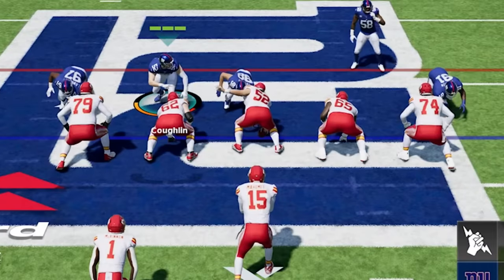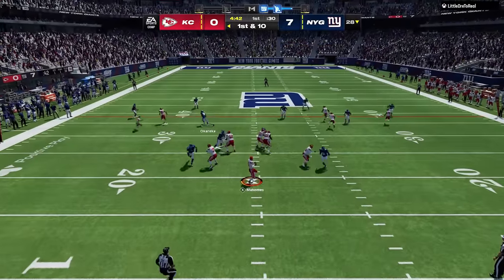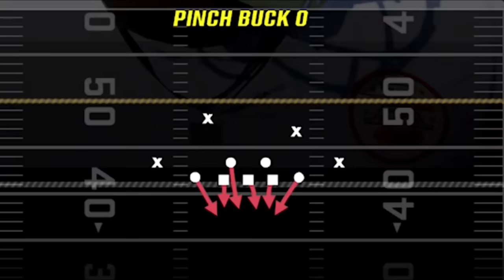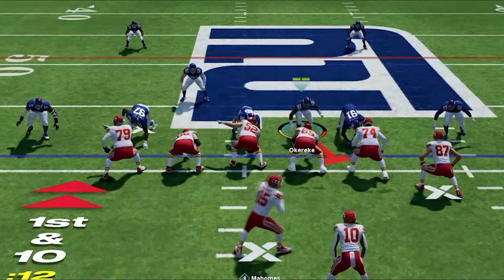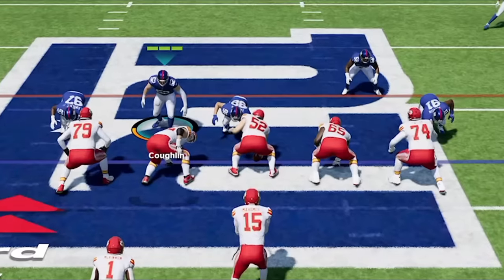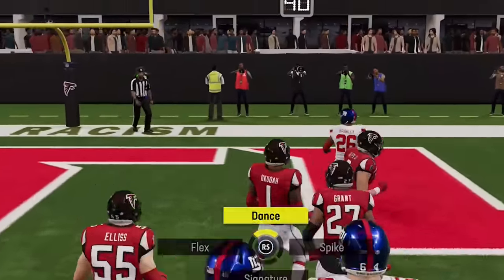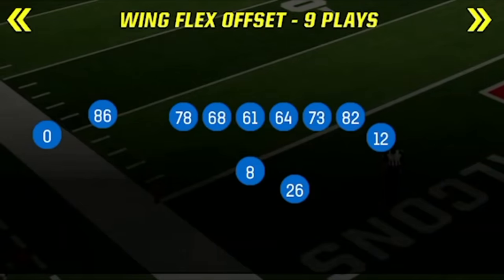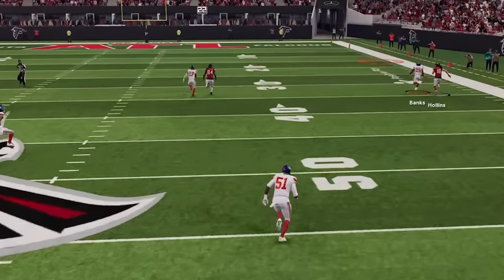😡🤬EVERYONE RAGE QUITS Vs This OVERPOWERED BLITZ & BASE DEFENSE! Madden NFL 24 Gameplay Tips & Tricks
0:00 Madden NFL 24 Gameplay
0:45 Best playbooks to use
1:51 Best Offense
2:35 Best Defense (Formation)
2:49 Best Coaching Adjustments
3:09 Best Plays
3:36 Base Defense Setup
4:14 Quick Blitz Setup
5:25 Best Blitz Setup (Full)
7:36 How to Beat this defense
7:51 Best Run Defense & Goal line
9:00 Best Pass Defense